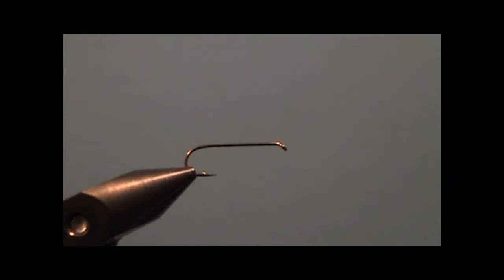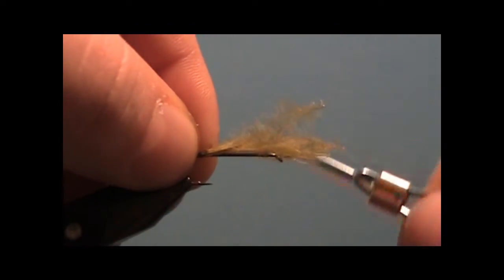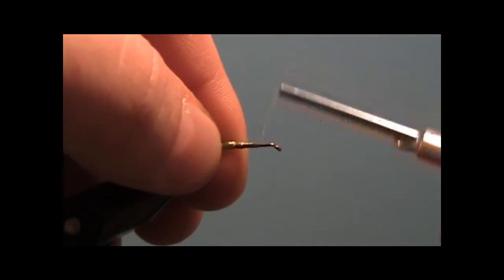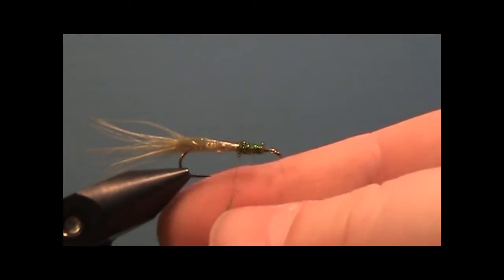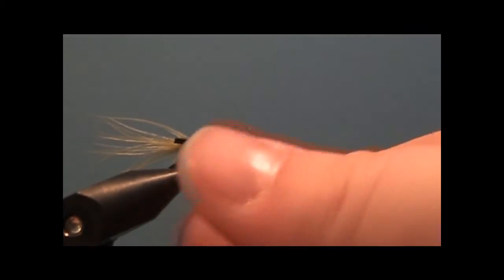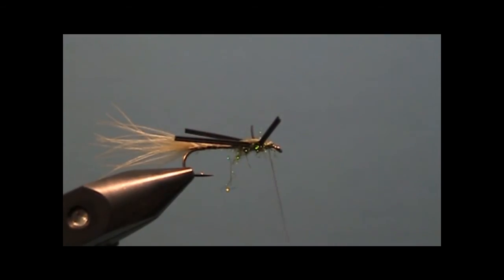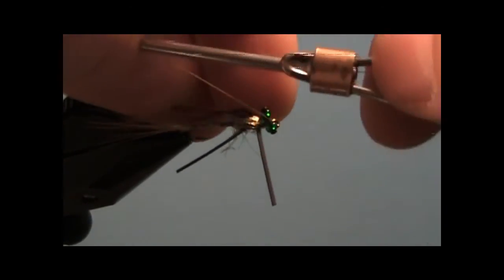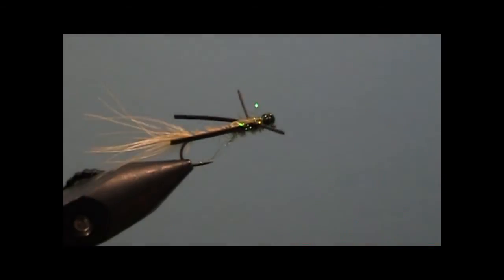Damselfly Nymph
damselfly nymph fly pattern